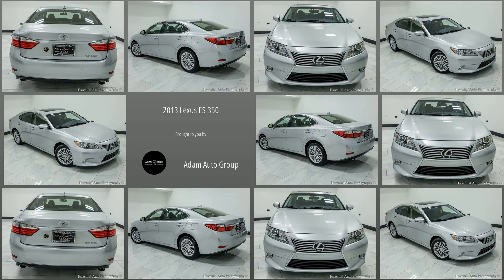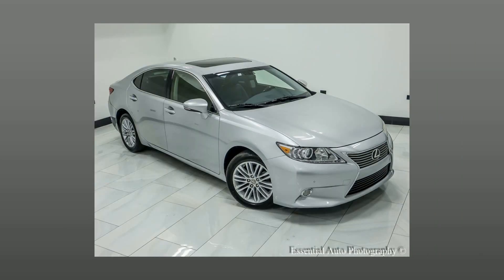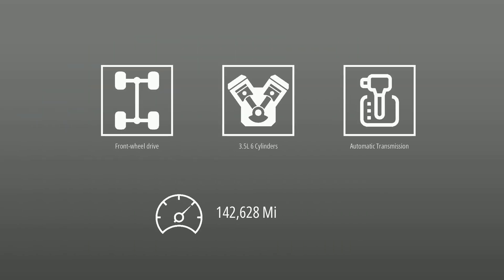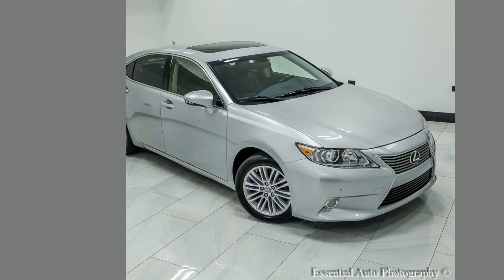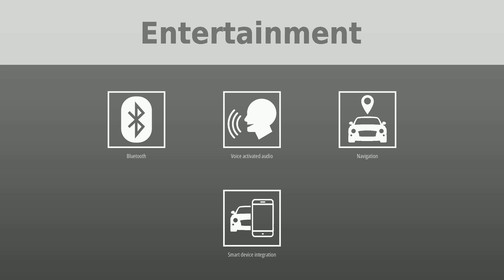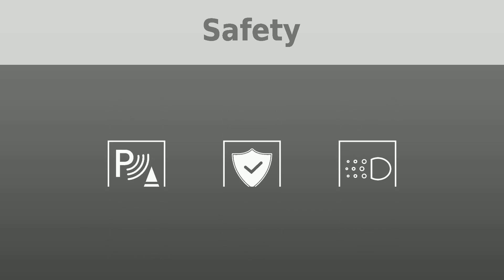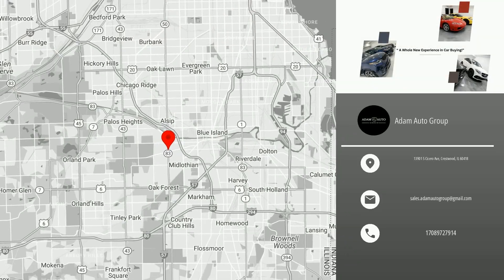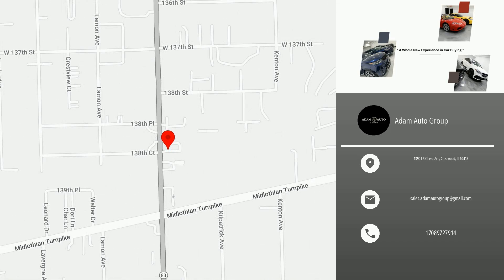Experience the Thrill of the 2013 Lexus ES 350!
Are you ready to turn heads and drop jaws while cruising down Michigan Avenue in a sleek, pre-owned luxury vehicle? Welcome to the world of Adam Auto Group, where we bring your dream to reality with our premium selection of pre-loved luxury cars. Our commitment goes beyond just offering a top-tier inventory. We offer a smooth, transparent and hassle-free experience with our innovative 'Buy from Home Program'. Most of our vehicles come with a 4 Month/4,000-Mile Limited Warranty for your peace of mind. to learn more. Your perfect ride awaits at Adam Auto Group.